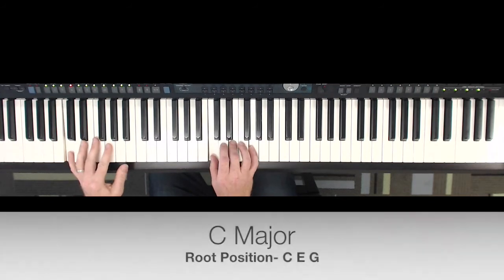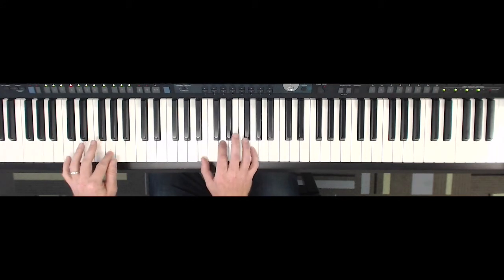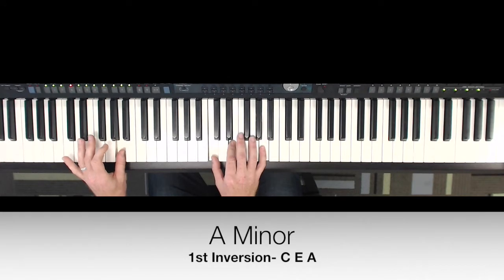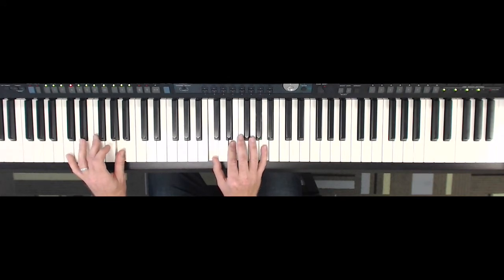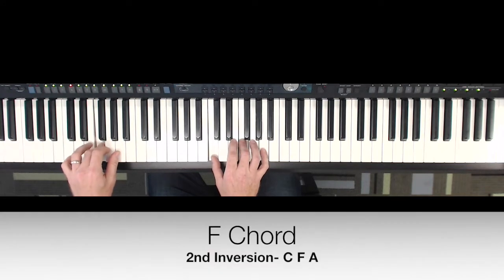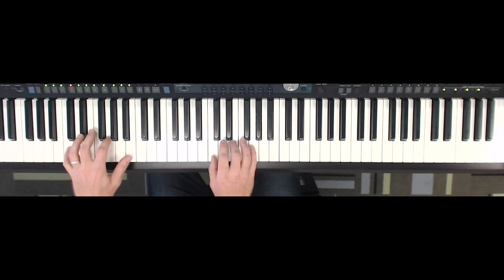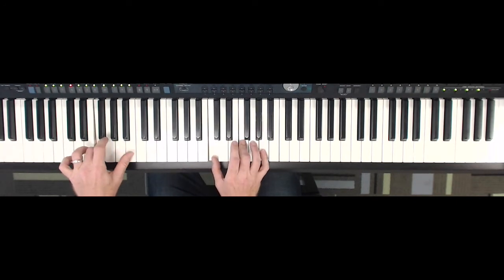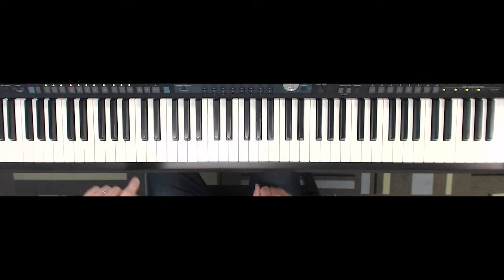How to Play Different Styles On Piano- Beginning Piano Tutorial #6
Here is a link to the sheet music for this lesson

Piano for All- The Ingenious New Way to Learn Piano and Keyboard

Want to learn how to play in different styles on the piano? This free piano lesson teaches you how to play chords in different popular accompaniment styles. It is geared toward beginning level pianists and songwriters, so you do not need a lot of experience to follow this piano lesson. The skills presented in this lesson give you the foundation to know how to apply many different popular accompaniment styles to a chord progression. The basic four chord progression used as a model in this lesson is the 1 5 6 4 progression, which is one of the most commonly used progressions in modern pop songs. I hope you find this piano tutorial to be a helpful resource in learning how to play in different styles using popular chord progressions. If you would like to take lessons with me either online or in-person, please click on the

00:00 Introduction
02:05 Rock Ballad Pattern #1
03:07 Rock Ballad Pattern #2
04:42 Rock Ballad Pattern #3
05:28 Rock Ballad Pattern #4
06:25 Rock Ballad Pattern #5
07:30 Rock Ballad Pattern #6
09:43 Reggae Pattern
12:14 Pop Folk Pattern
13:30 R&B Pattern
14:42 Two-Handed Arpeggio Pattern
16:18 Doo-op Pattern
18:22 Hip-Hop Pattern